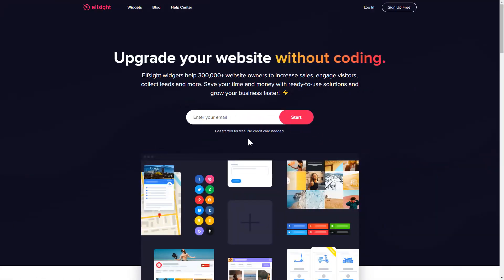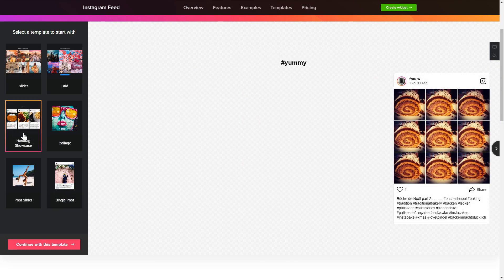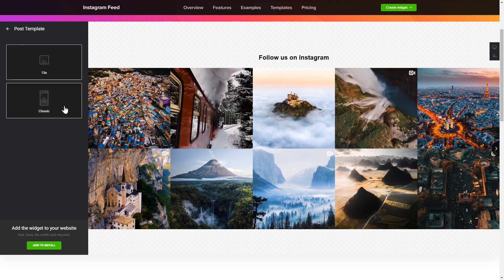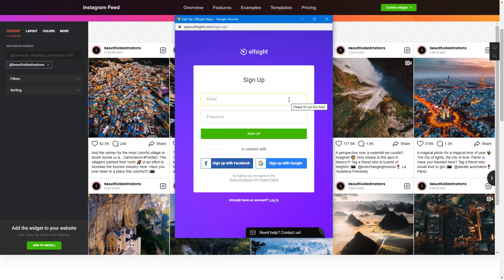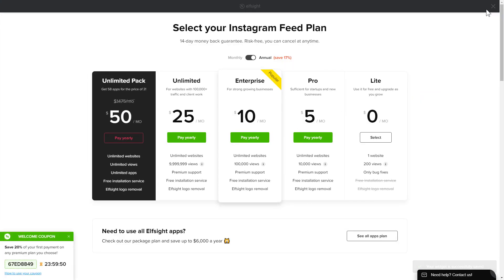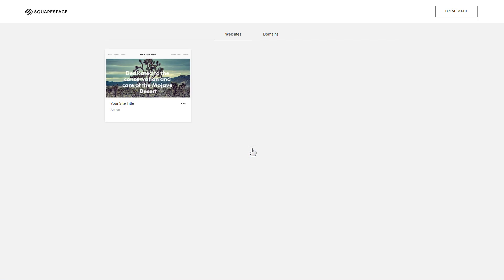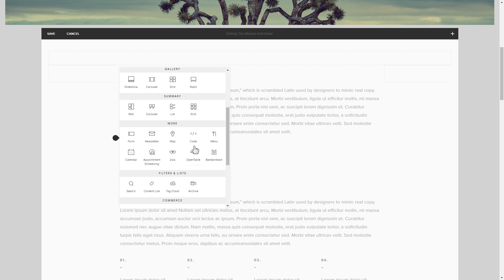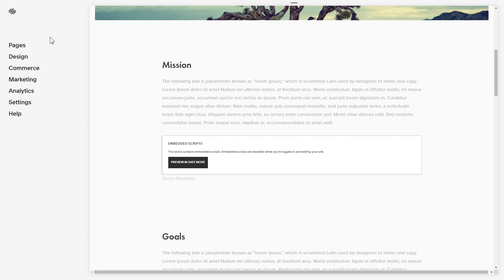How to Embed Instagram Feed Plugin on Squarespace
Add Squarespace Instagram plugin to site in several seconds -

Instagram Feed is a free means to demonstrate images from Instagram directly on your website. Grow the conversion rate and multiply the number of Instagram followers.

Features:

• All your Instagram filters.
• 2 ready-to-use feed layouts: slider and grid.
• Content by usernames, URL, and hashtags.
• Two post templates: tile and classic.

How to add Instagram Feed to Squarespace website?

To implement the widget, complete all the actions from the detailed guideline:

1. Shape and personalize the plugin;
2. Copy a unique code from the notification;
3. Add the copied code on the site.

See how to add Squarespace Instagram widget here: -

Best Instagram plugin examples:

Example 1: Slider Template - the most stylish and general variant of the feed.
Example 2: Grid template - a group of images in an adjustable grid.
Example 3: Hashtag show - a perfect solution in case you want to generate a collection of photos by a particular hashtag.

This is how simple it is to add Instagram widget to Squarespace! If you need to learn more about benefits, plugin templates, and adjustments, you can write to our competent Support team. We’ll be glad to help you!